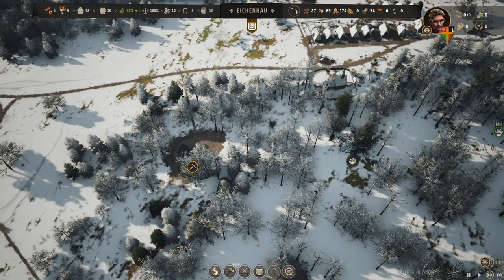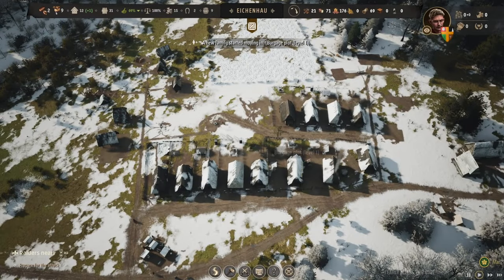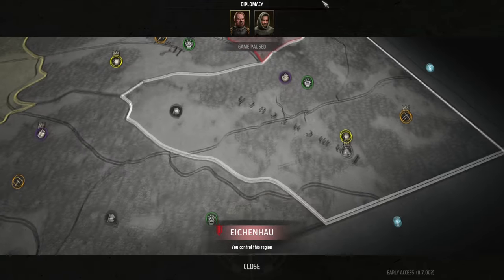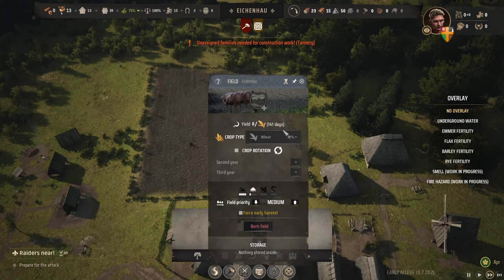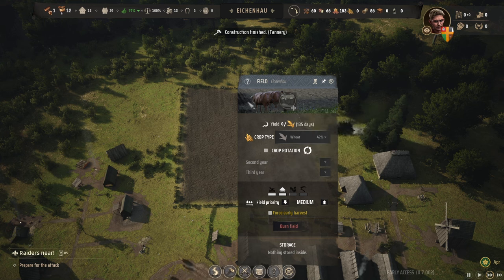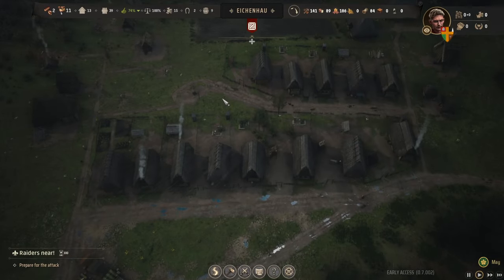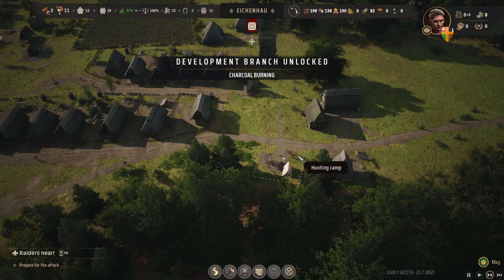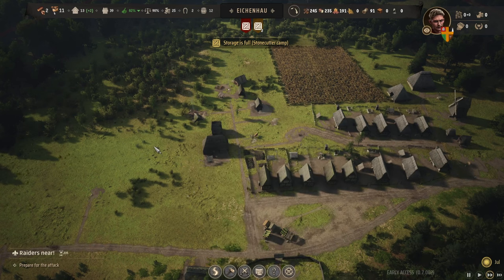Manor Lords | Building a Farm! | First Look | Sneak Peek | Early Access | Part 3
Manor Lords provides a grid less city-building experience with full freedom of placement and rotation. Building mechanics are inspired by the growth of real medieval towns and villages, where major trade routes and the landscape influenced how settlements shaped and developed.

• Spreading outward from a central marketplace, build your residential, commercial, and industrial districts following the natural lay of the land. Establish farms based on soil fertility, position hunting grounds according to animal populations, and ensure access to adequate resource deposits and forests to provide the raw materials needed for growth.
• Assign areas for housing and watch your residents build their homes in accordance with the historical burgage plot system. Each region will be subdivided based on your roads and the allotted space, and homes will scale accordingly.
• Build extensions behind larger homes to generate income and resources that would not otherwise be available. Homeowners don't just pay taxes – they grow vegetables, raise chickens and goats, and otherwise supply themselves and other townsfolk with essential needs beyond what your managed farms, pastures, and industries can provide.
• Guide your settlements through the unique demands and opportunities of each season, enjoying the bounty brought by spring rains and preparing for the harsh snows of winter.

• Resources are littered across the map, encouraging you to expand and establish multiple specialized settlements. Extract valuable ores from your mining colonies, while villages devoted to agriculture, herding, or hunting supply the grains and meats needed to feed your growing population.
• Unchecked expansion will have a direct effect on the environment. Herds of deer will migrate away from encroaching civilization, lack of crop rotation will worsen soil fertility, and cutting down too many trees will result in deforestation.
• Sell surplus goods to traveling merchants or establish trade routes of your own. Manufacturing and exporting quality goods will provide wealth to upgrade your city, pay taxes to your liege, hire mercenaries, and unlock technologies for new industries, products, and tools.

Train a retinue of skilled warriors to fight battles alongside the levies you raise from the town militia. At times these soldiers will be needed to crush rebellions or suppress banditry, and at other times you will lead your men into battle to conquer or defend territory. When needed, mercenaries are a costly option to bolster your ranks.
• A robust diplomacy system will allow you to communicate with other lords, using influence or threats to sway their actions. These competing lords have their own goals and will seek you out as well, and your response to their offers or insults can mean the difference between war and peace.
• Command real-time tactical battles, taking into consideration fatigue, weather conditions, and equipment. Position your troops wisely – a smaller force can defeat a larger enemy, if commanded well.
• Feel the cost of battle, even in victory, as each fallen soldier represents a lost person from your city. A pyrrhic victory can spell economic doom, or a winter of rationing food and firewood.